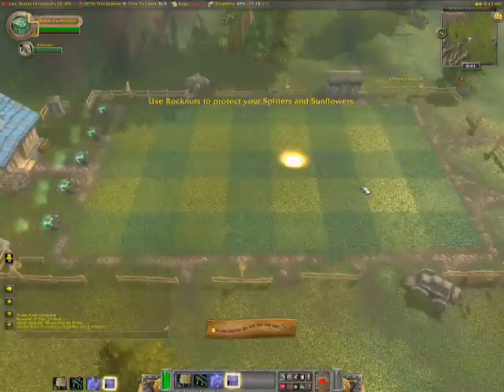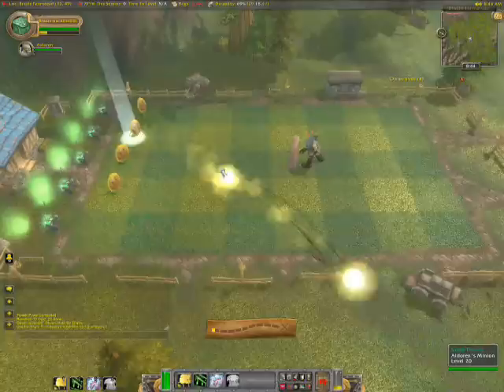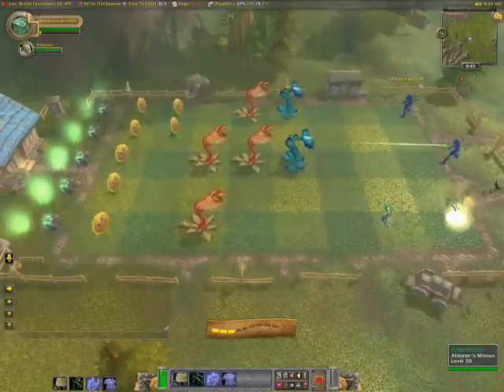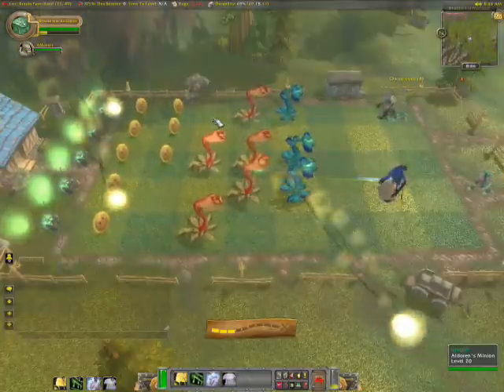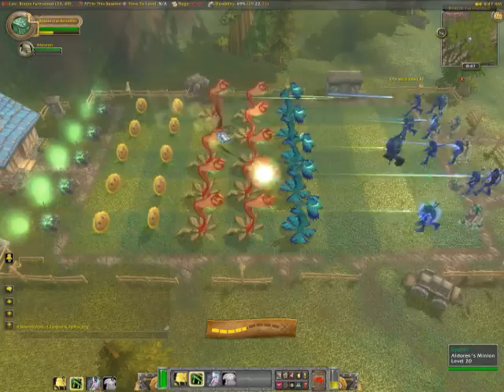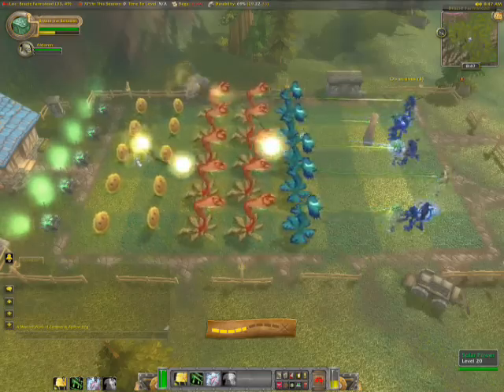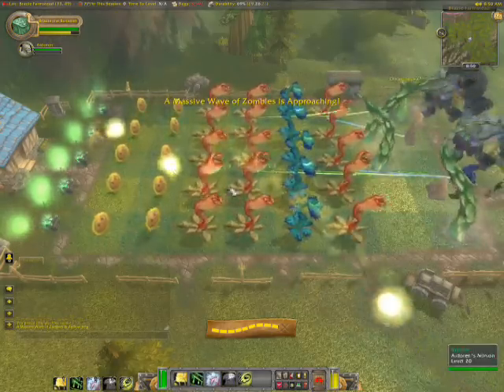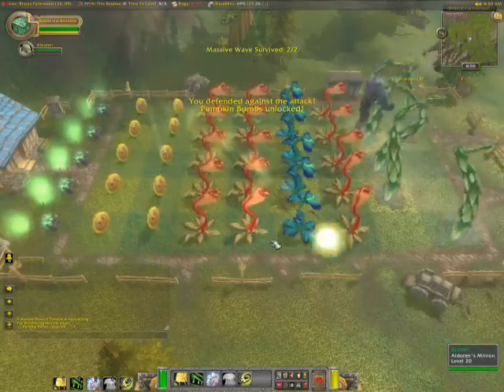World of Warcraft - Ghouls Hate My Grains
Third quest in the chain to obtain the singing sunflower